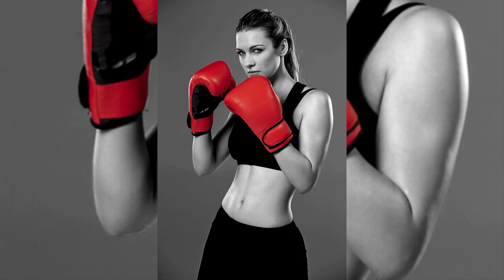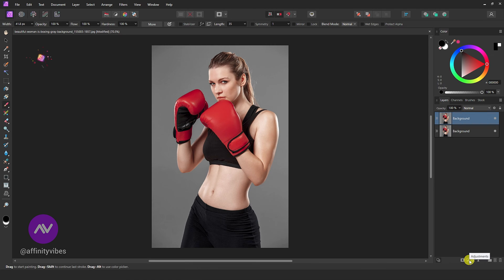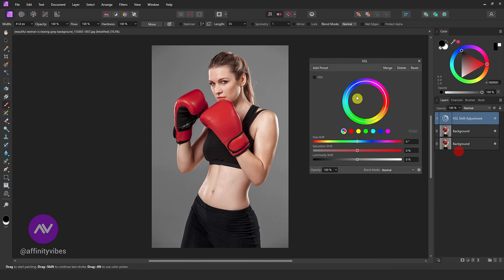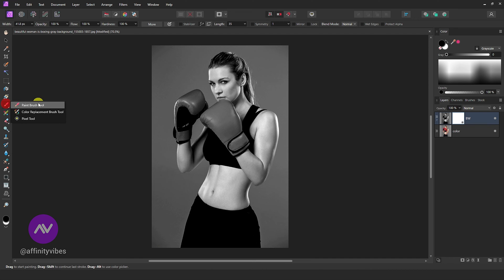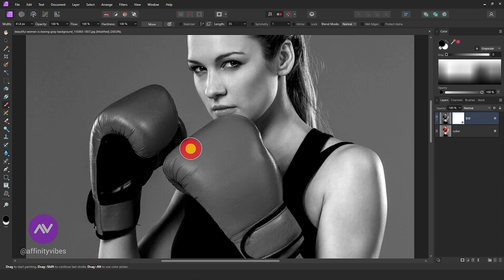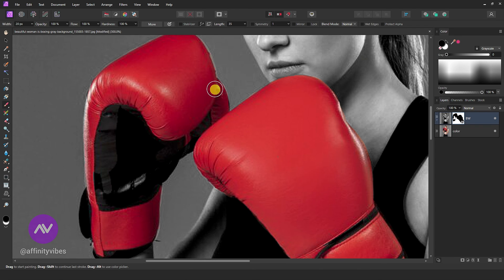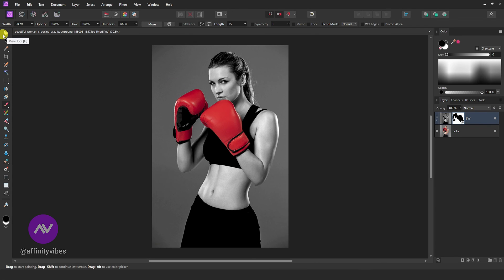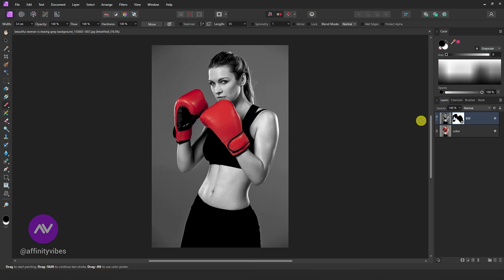Color Isolation Effect in Affinity Photo | Single Color Effect | Affinity Photo Tutorial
Hello everyone,
I'm Dav and in this video, you’re going to know exactly how to make a color isolation effect in Affinity Photo. This is Affinity Photo Tutorial on Color Isolation Effect, Single Color Effect

👉 NOTE: Please note that if you have a way of doing something that I didn't do that way, that's fine, because affinity photo has an infinite number of possibilities and therefore several ways to do the same thing in any photo editing software. So if you found a better way to do something or a way that's more comfortable for you, surely do it, I am doing in my way 🙂